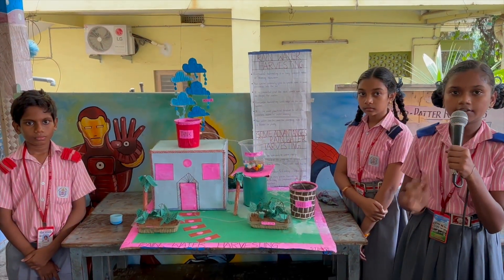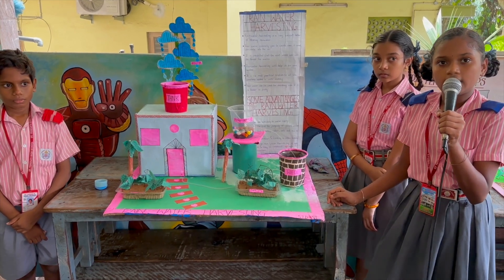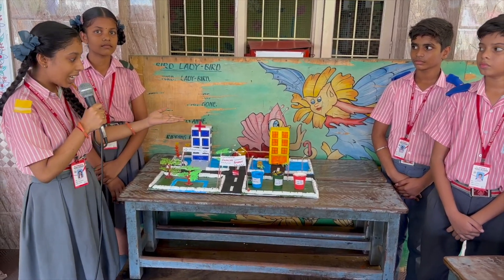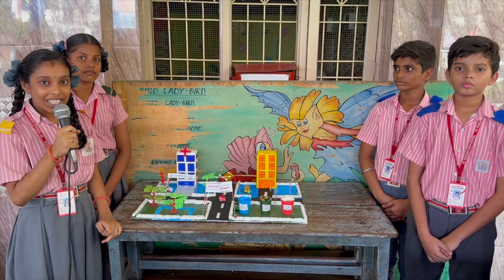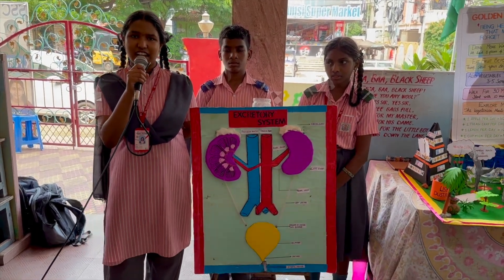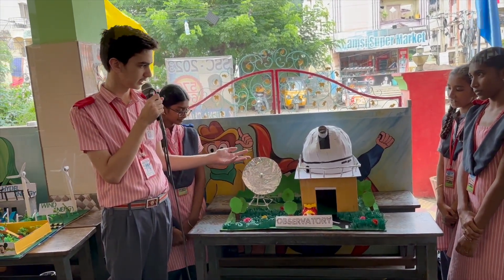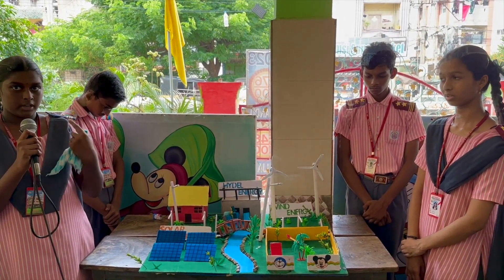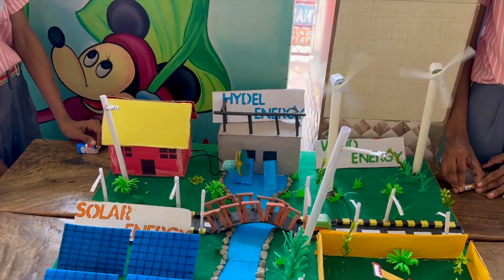Discover, Experiment, Learn: St. Teresa's High School Science Fair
St. Teresa's High School Science Project Fair is a showcase of student-led scientific projects covering a range of disciplines. It features innovative ideas, hands-on demonstrations, presentation boards, and includes judging and awards. The fair promotes science education, community involvement, and the development of critical research and communication skills in students.